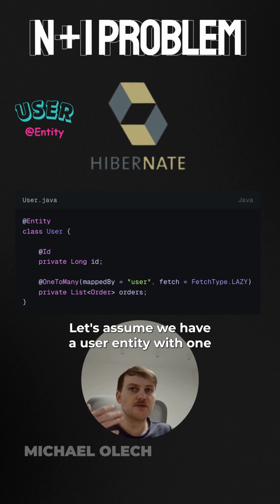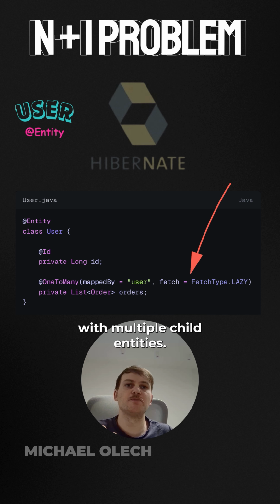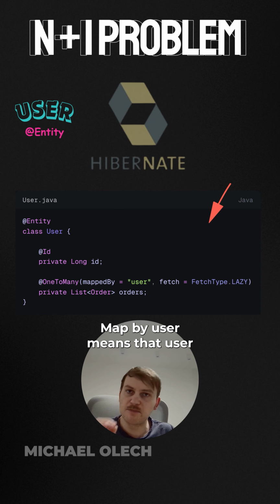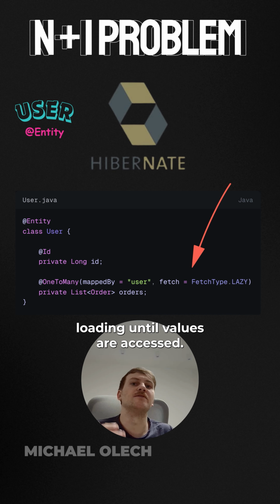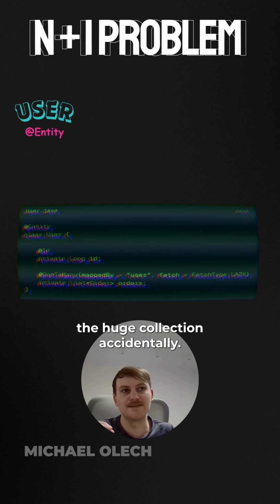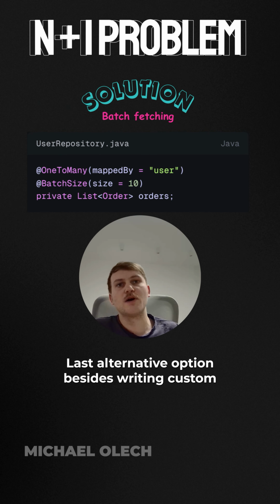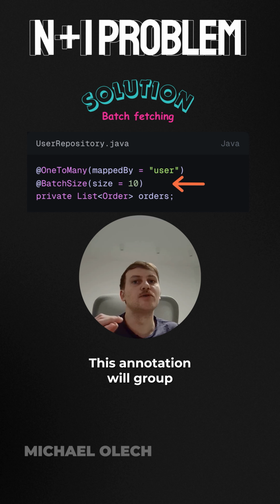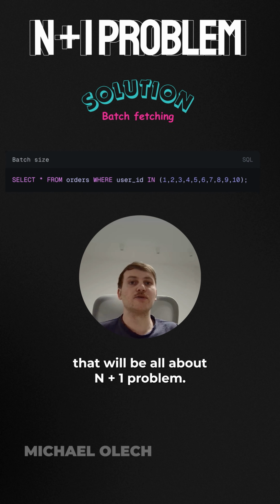N + 1 Problem in Hibernate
This video presents the problem of N + 1 in Hibernate. I will show you when it occurs and how to solve it. Enjoy!